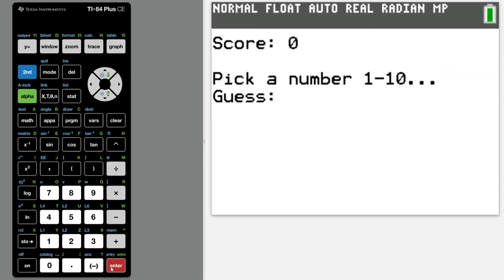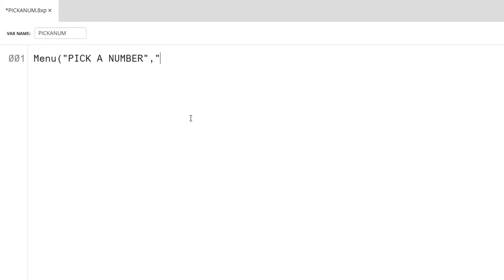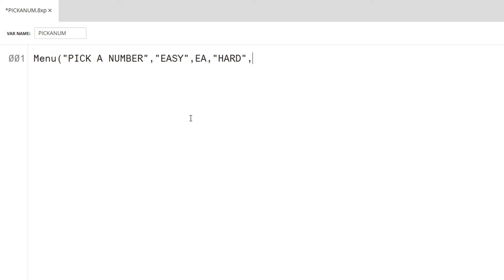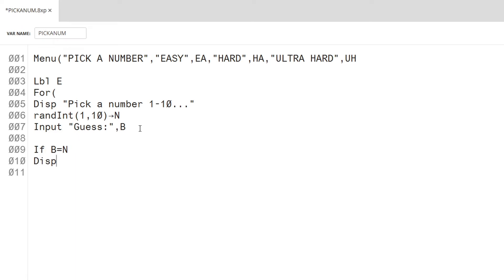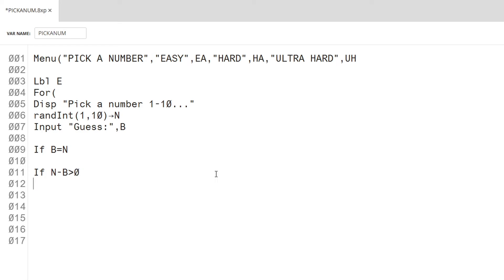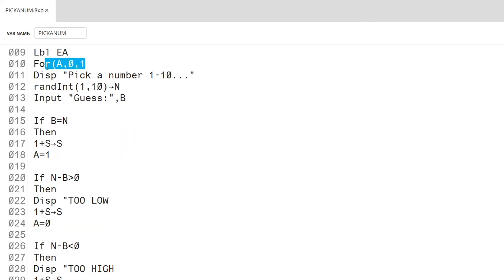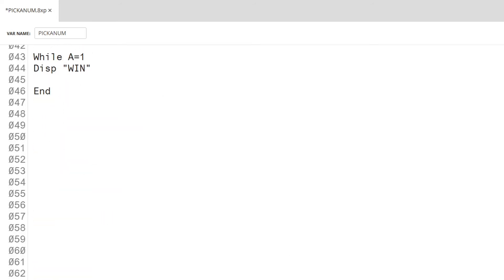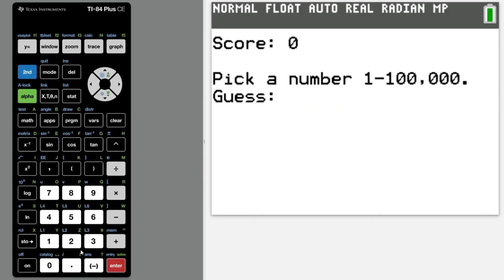Random Number Generator Game | Pick A Number TI-BASIC (84/+/CE) Coding Project + Download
Can you guess my number? Pick a number 1-10...

Using the random integer (randInt) command, I generate a number, then prompt the user to guess. If there number is too high, or too low, it displays as such. This program also uses the While command to get rid of the need for memory sucking Goto commands.

If you have any programs or ideas that you would like to be featured, comment them down below!

1. Download the TI Connect CE Software.
2. Connect your calculator to your computer using a mini-USB.
3. Go to the File Explorer menu in the TI Connect CE software. This is the paper icon.
4. Drag the .8xp file and click send.
5. On your calculator click prgm, and select PICKANUM.
6. ENJOY!

Earn MONEY by browsing the web - safely.